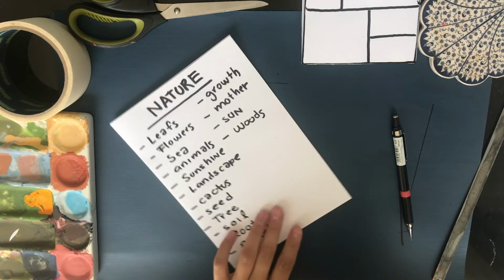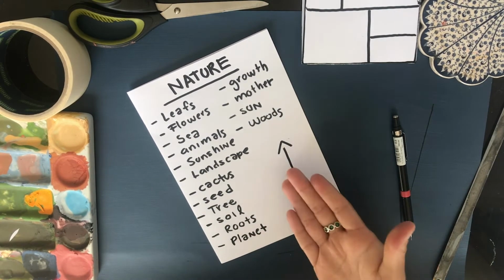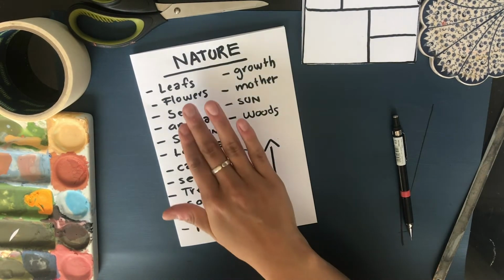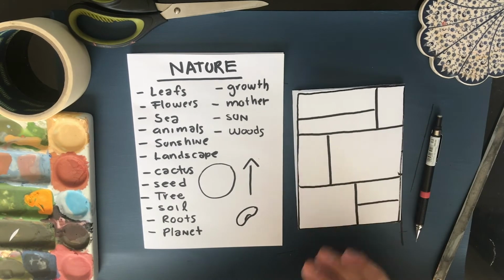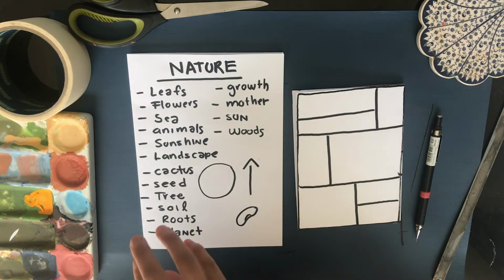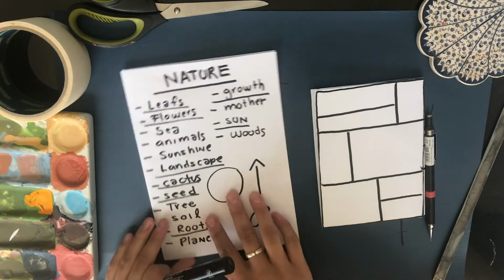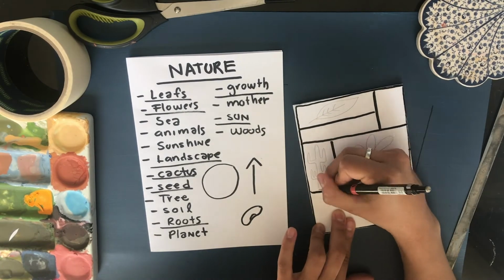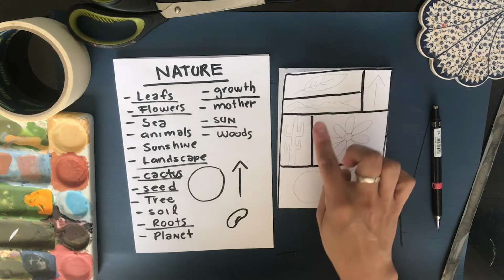Arts Network Challenge: Illustrated Story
Hello! In this tutorial Paula shows us a great way of creating narratives with pictures. This technique is perfect when looking for a new way of telling stories.

If you are a member and try this at home, we would love to see it!